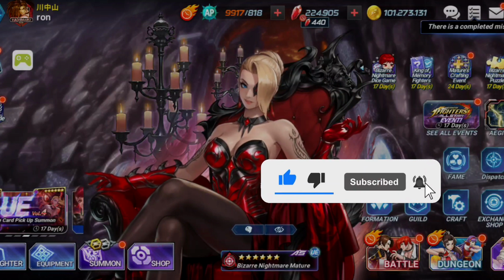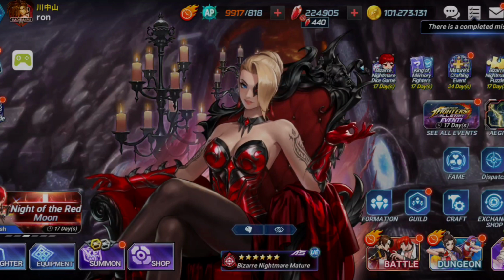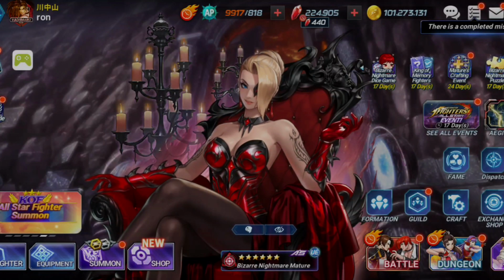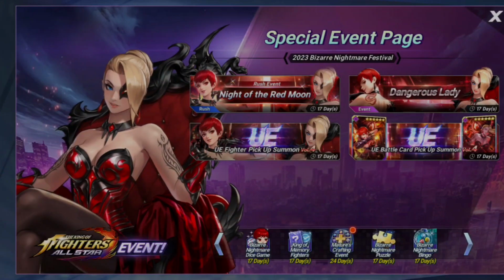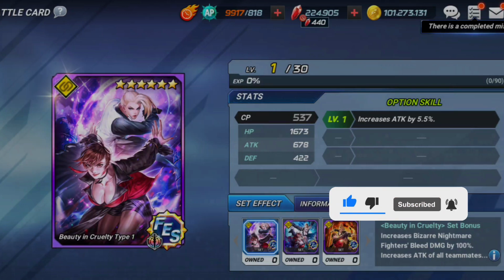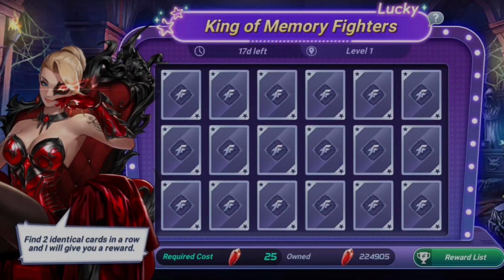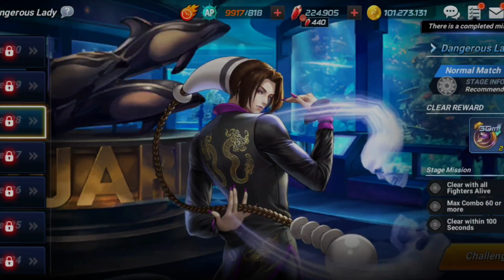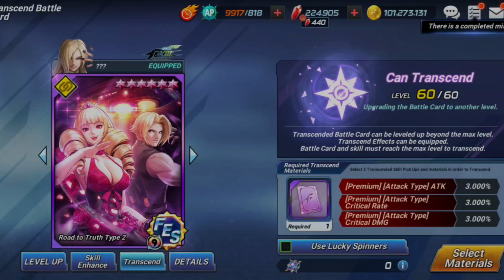KOFAS: Discussing Halloween Events | The king of Fighters All Star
Lets discuss the Halloween Eevents in KOFAS